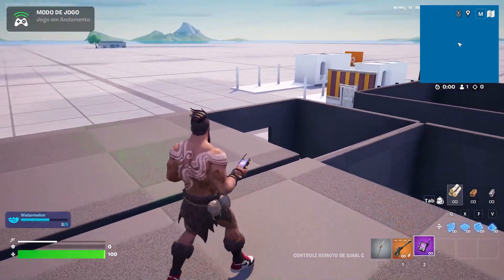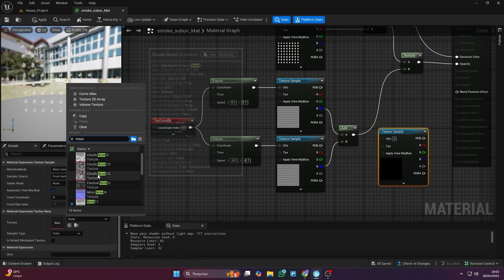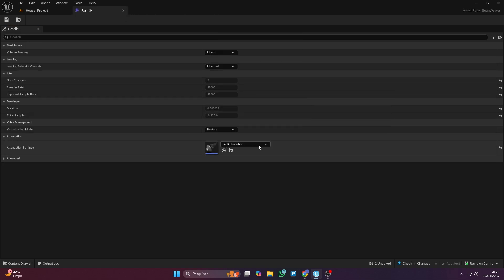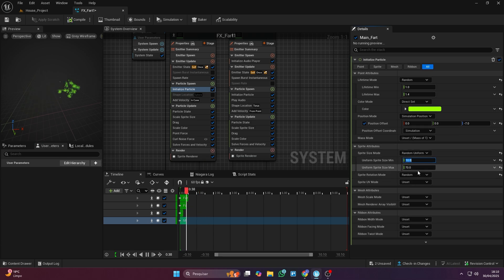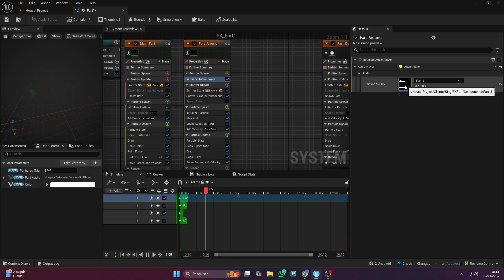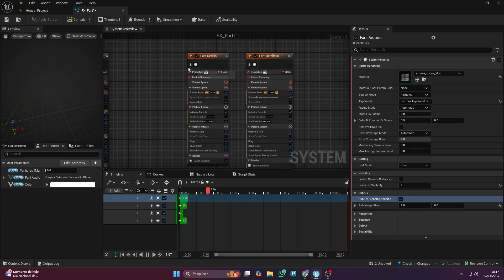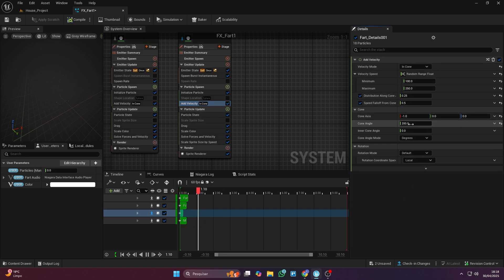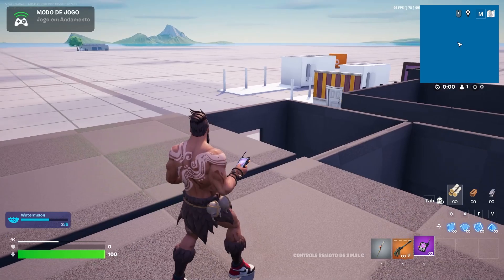How I Made the Funniest Fart Effect in Fortnite 😂 (UEFN Tutorial)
Learn how to make a hilarious fart effect in Fortnite UEFN using Niagara! In this quick tutorial, I’ll show you step-by-step how to create a Fart VFX that's perfect for funny projects or just messing around 😂